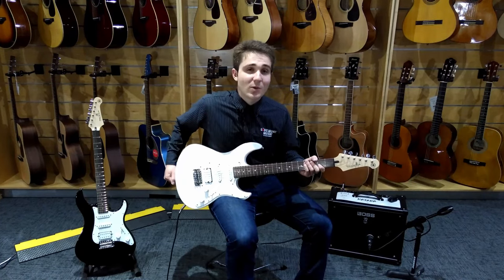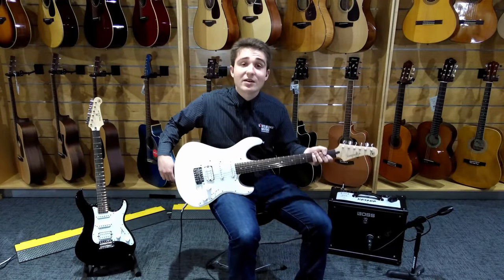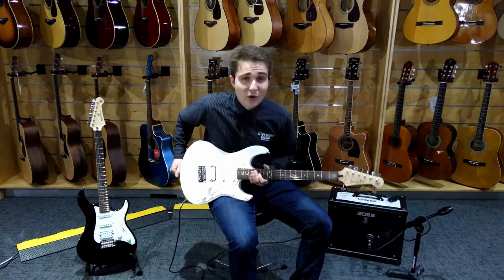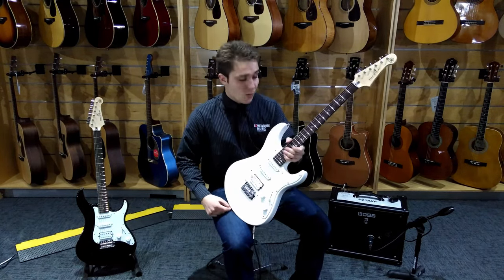Lovemore Music - Yamaha Pacifica PAC012 Electric Guitar Review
Yamaha Pacifica PAC012 Electric Guitar

The Yamaha Pacifica has, for quite some time, been one of the go-to entry-level guitars. With a wide variety of options and styles, it’s so reliable and versatile that it’s held in high regard by intermediate and advanced players too. The 012 model features an HSS pickup configuration and a classic tremolo for excellent expression and a broad selection of sounds at your disposal.

Key features:
Full-size Electric Guitar
Classic double-cutaway design
High Spec hardware
Renowned Quality construction and finish
Humbucker - Single - Single pickup configuration
Vintage Style Tremolo
Solid Agathis Body
Maple neck with Bolt-on design
Rosewood fingerboard with 22-frets

If you are looking for a great beginner or intermediate electric guitar to get you started the Yamaha Pacifica PAC012 models might just be what you are looking for!

Come see and play them at any of our three Lovemore Music stores in Gauteng for more info on your next purchase.